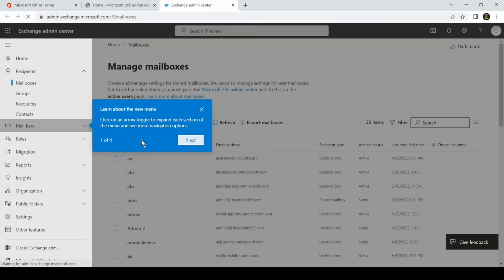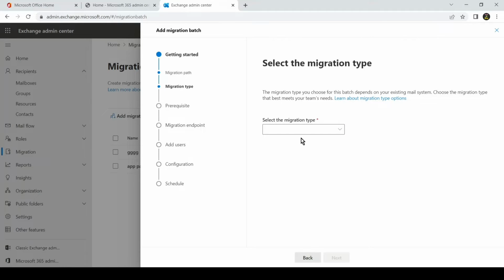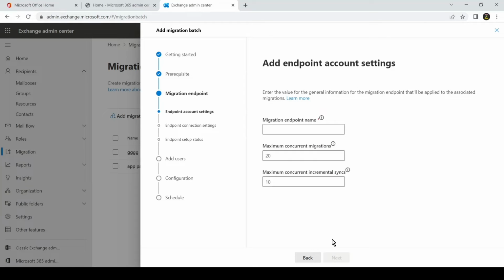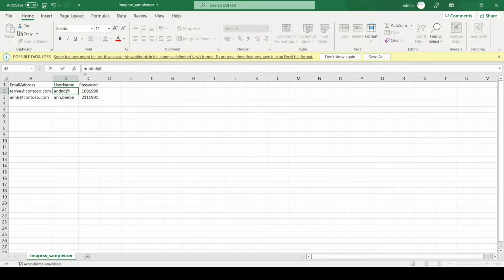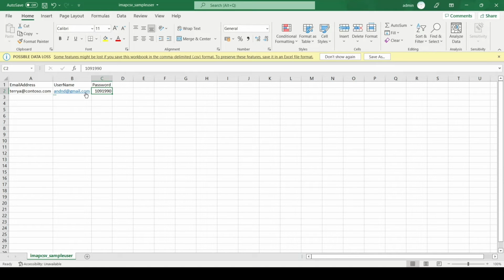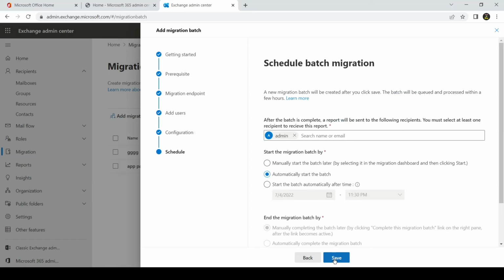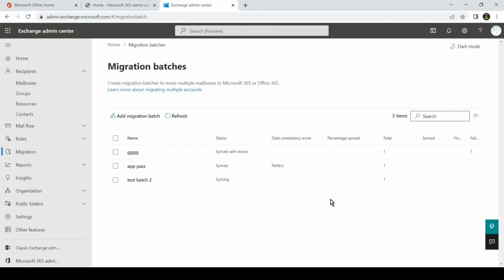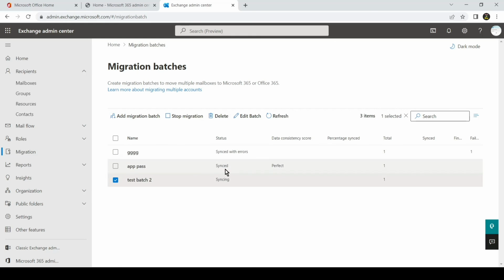How to Perfrom IMAP Migration in Office 365 | 2022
How to perform Imap Migration in Office 365 using new Exchange Admin Center.

In this video we will get to know how perform Imap Migration in Office 365 using the new Exchange Admin Center.